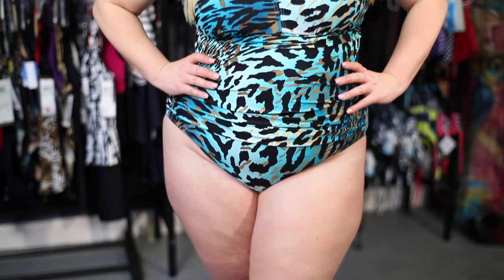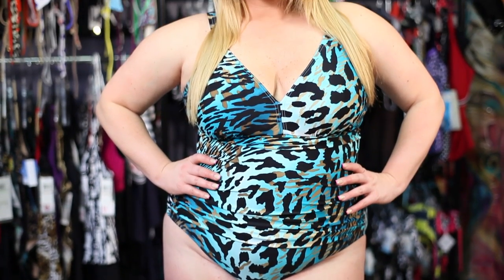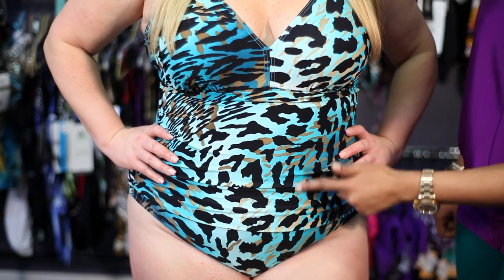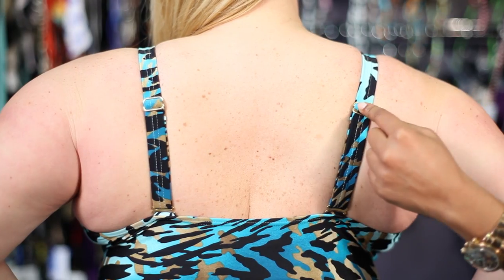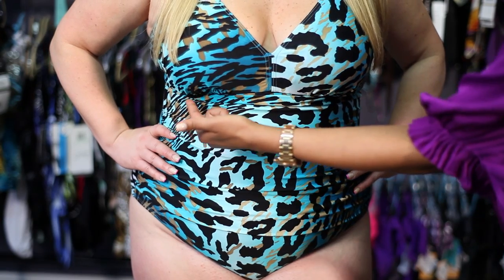The Best Bikinis for People With Large Stomachs : Resort Fashion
Different bikini types flatter various body types in different ways. Learn about the best bikinis for people with large stomachs with help from a resort fashion style expert in this free video clip.

Bio: Priya Scroggins is a resort fashion style expert that aims to help women find the right fit for their body type.

Series Description: A large part of resort fashion is swimwear - picking out the right bikini or swimsuit can be a really great way to stand out from the rest of the crowd. Get tips on resort fashion with help from a resort fashion style expert in this free video series.